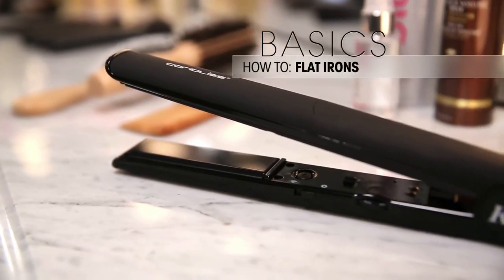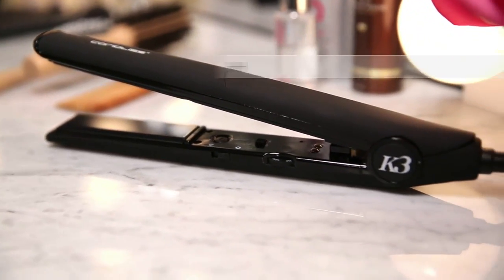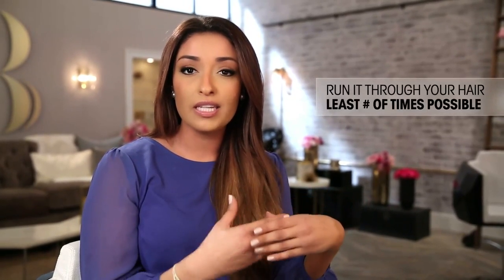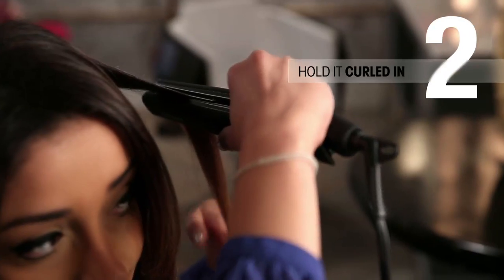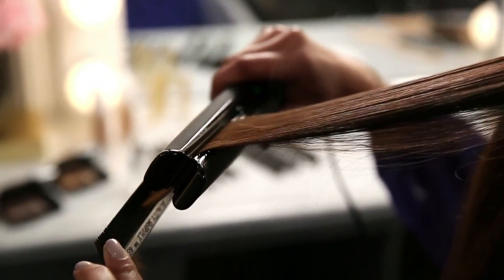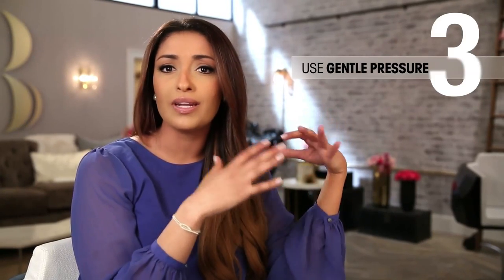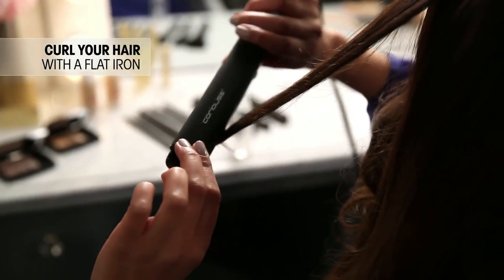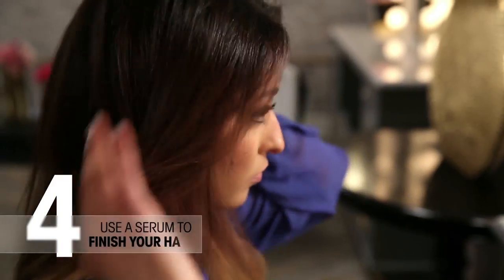HSN | Nurberxo | Flat Irons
BEAUTY BASICS with Nurberxo | How To | Flat Irons

STEP #1:
-Use a heat protectant
-Set the temp for your hair type
-Run it through your hair the least number of times possible

STEP #2:
-Hold it curled in
-Use a fine-toothed comb as a guide

STEP #3
-Use gentle pressure
-Use a serum to finish your hair

BONUS TIP:
-You can curl your hair with a flat iron!